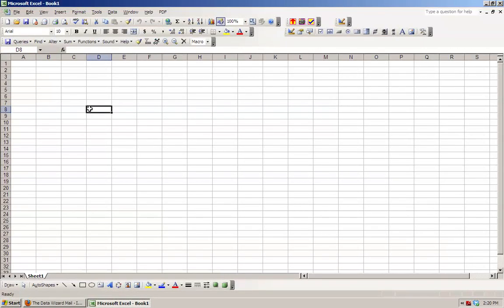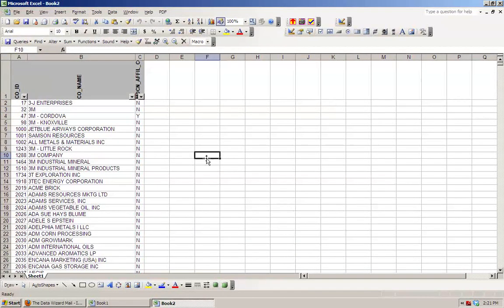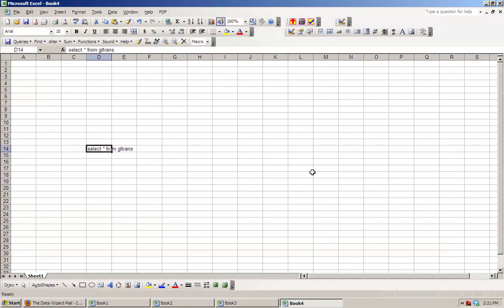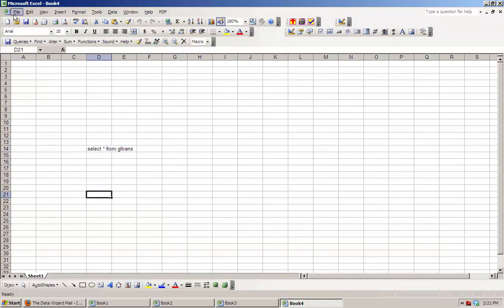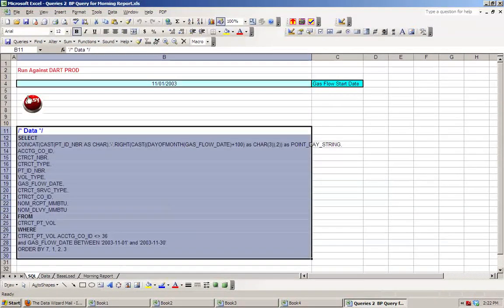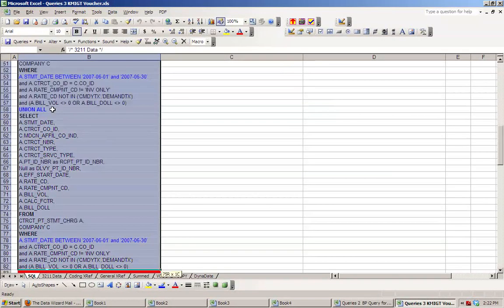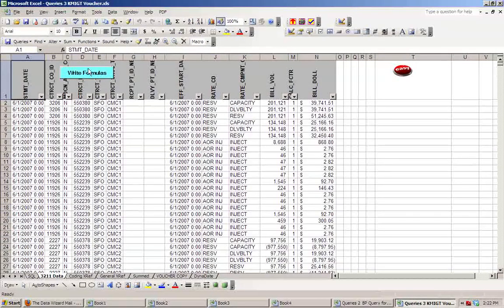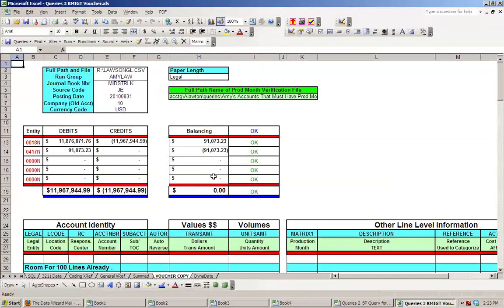Why Choose The Data Wand Queries